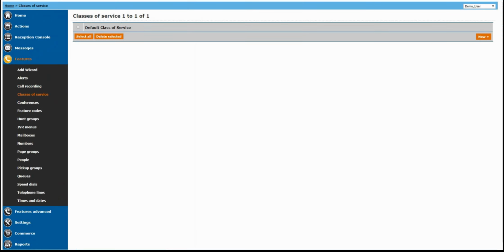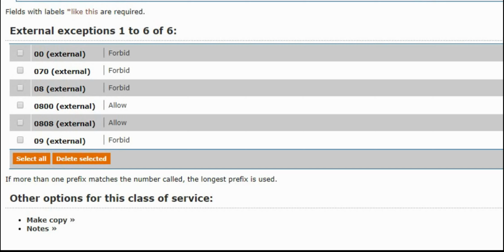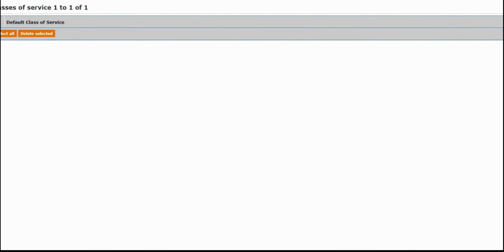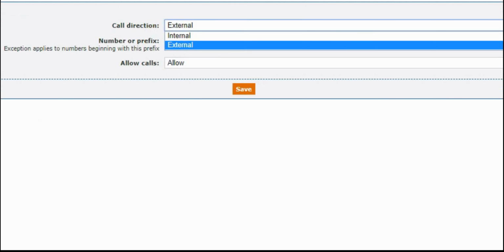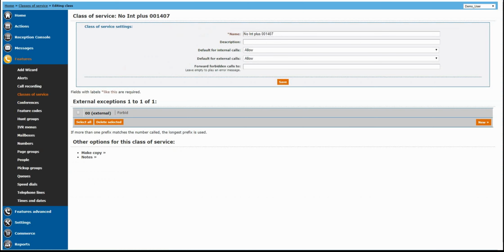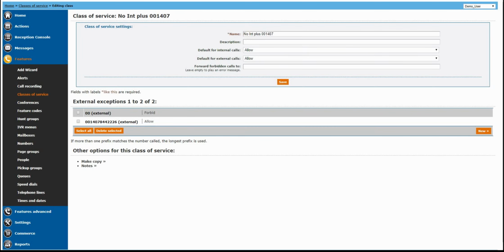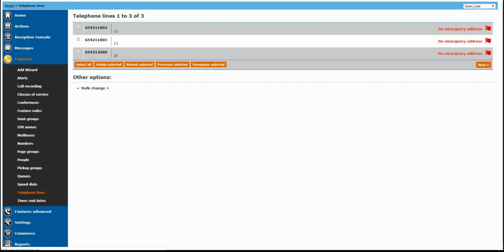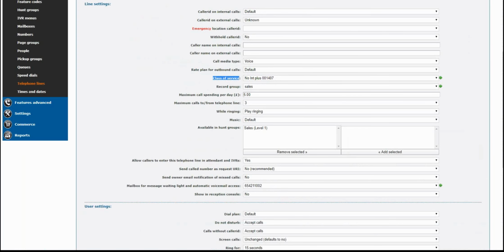Adding a class of service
setting up a class of service and applying it on telephones